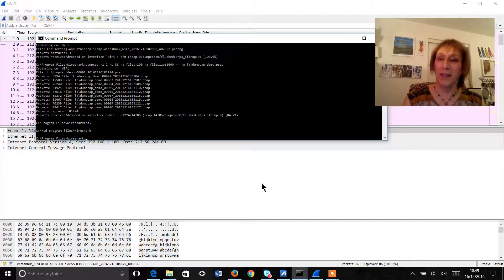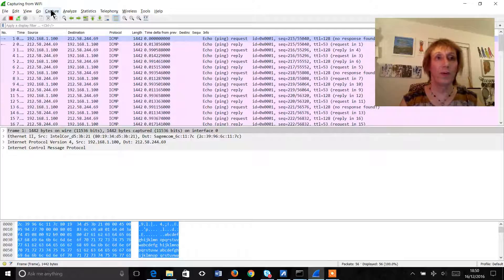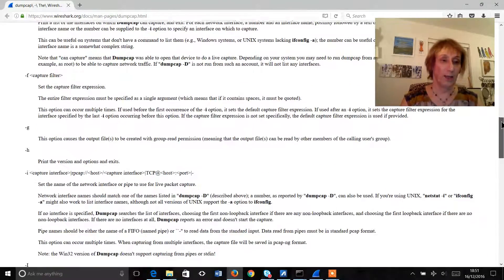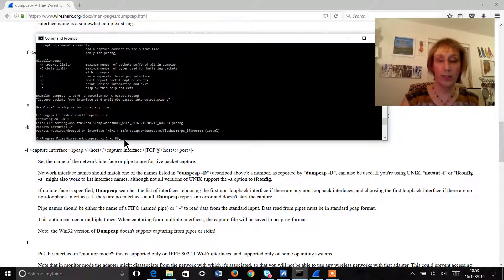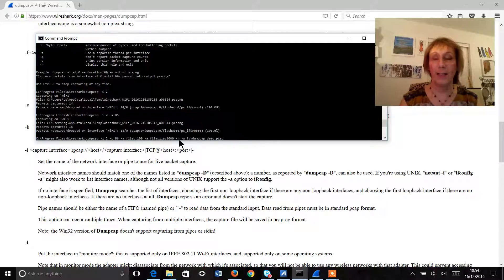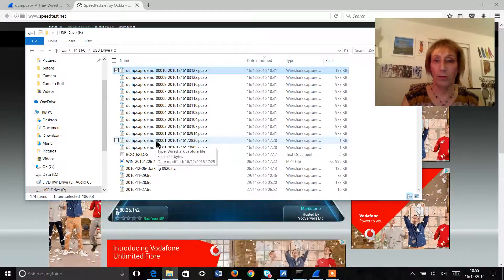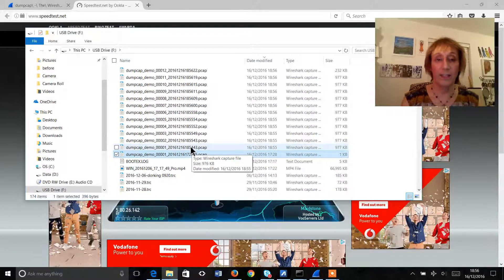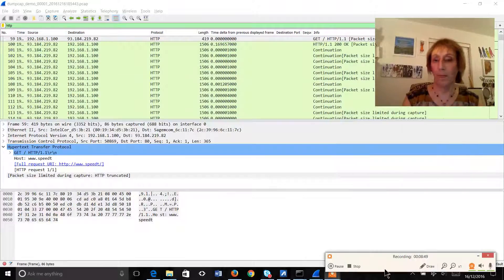dumpcap demo4Converted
A short tutorial on using the Wireshark Dumpcap utility